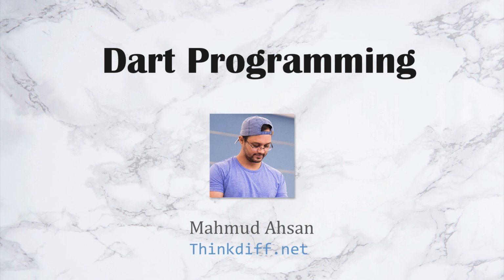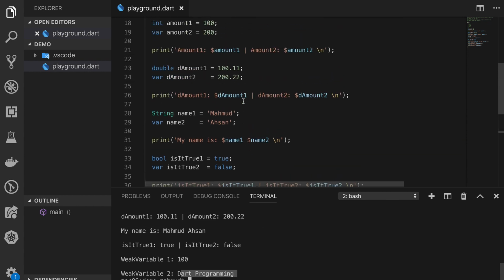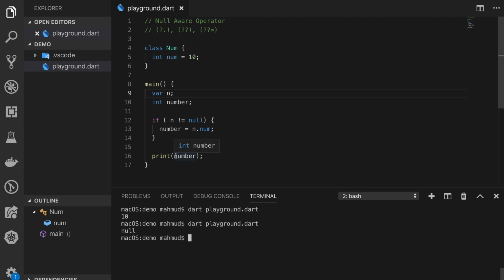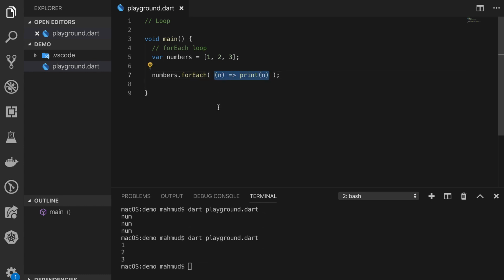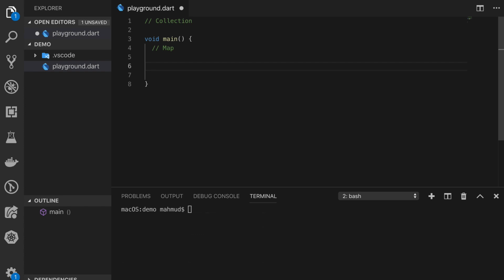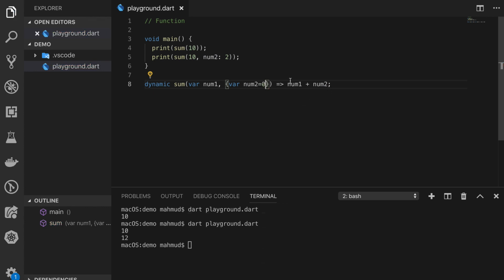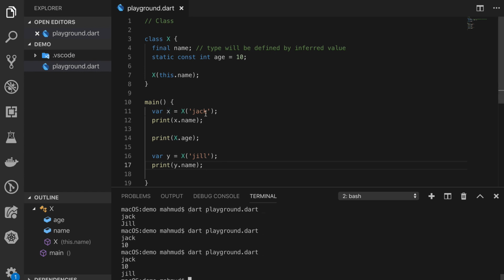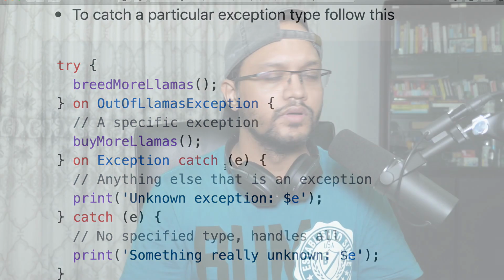Dart Programming for Beginners to Develop Flutter App (2019)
Dart is a strictly typed programming language. It supports both AOT (Ahead of time) and JIT (Just In Time) compilation. It is a compiled programming language and can also transpile the code into JavaScript.

JIT compilation is used during development, using a compiler that is especially fast. Then, when an app is ready for release, it is compiled AOT.

Dart can deliver the best of both worlds: extremely fast development cycles, and fast execution and startup times.

Dart is the only official language in google flutter framework to develop cross platform mobile app.

Timeline
1. 0:00 | Intro and Setup
2. 3:29 | Fundamentals
3. 10:43 | Data Types
4. 15:23 | String, Type Conversion, Constant, null
5. 23:27 | Operators
6. 38:51 | Loop
7. 47:41 | Collection [ List, Set, Map ]
8. 1:00:46 | Function
9. 1:13:28 | Class
10. 1:37:20 | Exception Handling
11. 1:41:05 | Conclusion

Topics discussed in this video tutorial:

- Data Types
- Types in Function
- String
- Types Conversion
- Constant Values
- Comments
- null object
- Operators
- Null Aware Operator
- Ternary Operator
- Type Test
- Conditional Statement
- Loop
- Collection
- List
- Spread Operator ...
- Null Aware Spread Operator ...?
- Collection if and collection for
- Set
- Maps
- Function
- Arrow Function
- Anonymous Function
- Parameter
- Class
- Final and Const
- Class Inheritance
- Method Overriding
- Getters and Setters
- Exception Handling